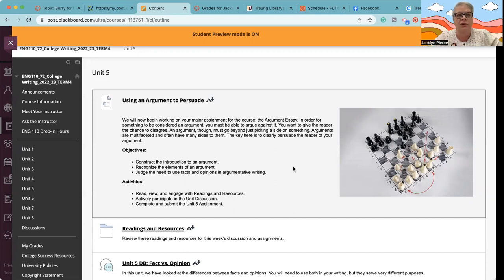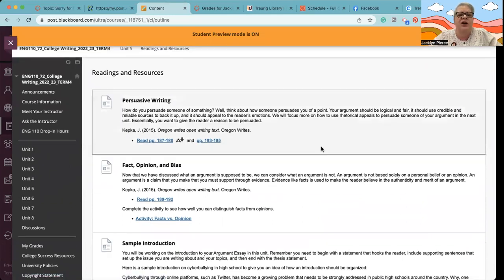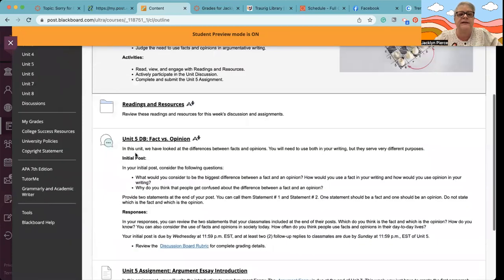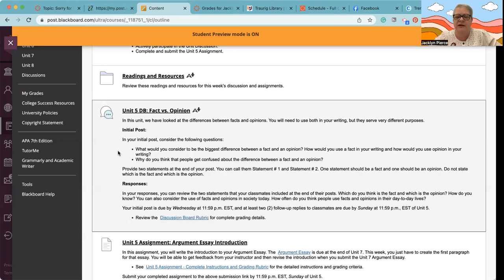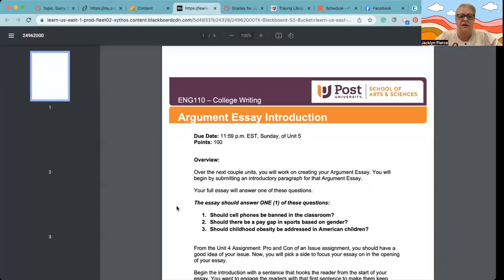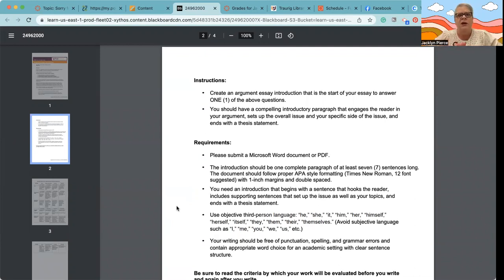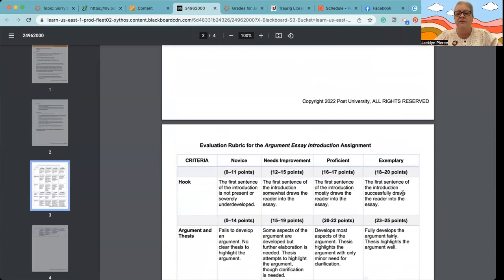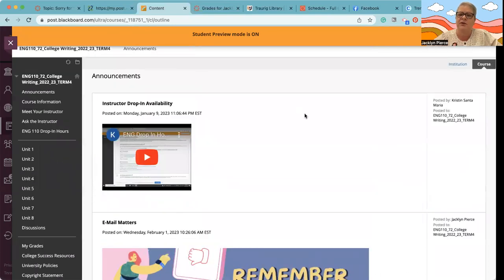ENG110 WW5 TRM4 2023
Fact vs. Opinion and writing a great Introduction for your Argument Essay!